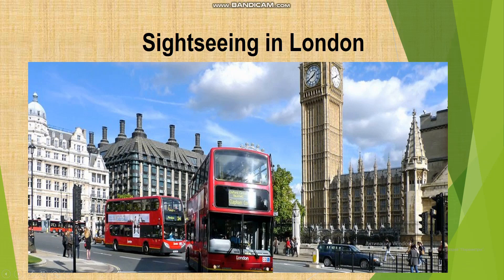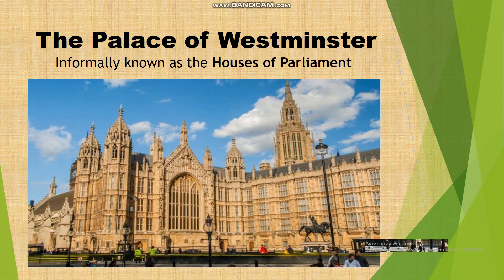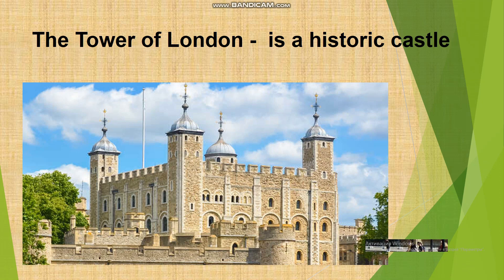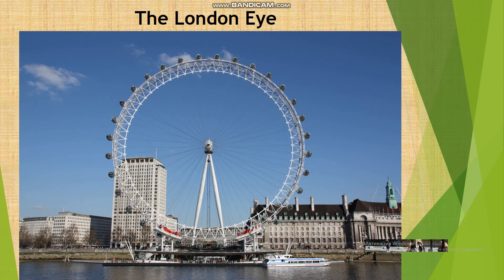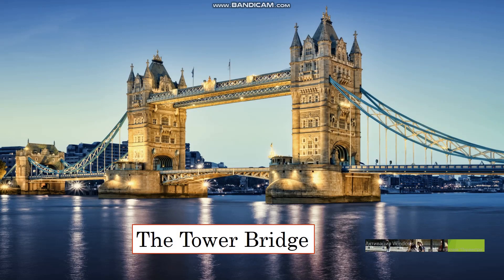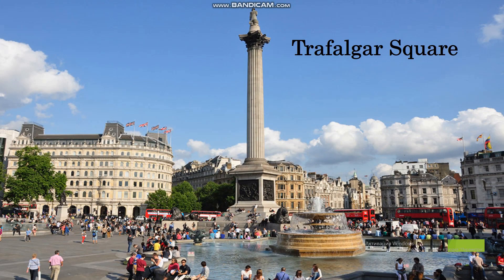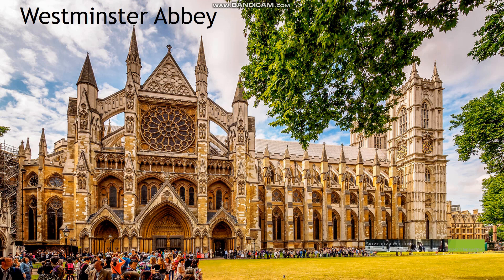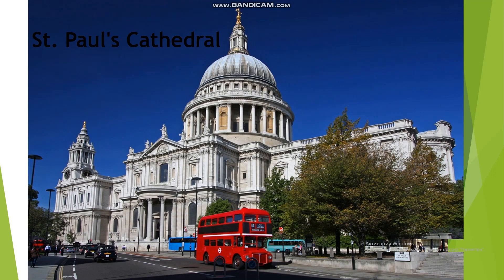Sightseeing in London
в категорії "Англійська мова"

Чупилка Єва Олексіївна

Зеленогайський ліцей Шевченківської сільської ради Миколаївської області ; 6 клас

My project represents some brief information and interesting facts about the most attractive places in London. They are: Big Ben, The Palace of Westminster, The Tower of London, Buckingham Palace, The London Eye, The Tower Bridge, Trafalgar Square, Westminster Abbey, St. Paul's Cathedral.

Проєкт надано на Всеукраїнську інтернет-олімпіаду «Крок до знань»
Організаційно-методичне забезпечення проведення конкурсу здійснює Національний еколого-натуралістичний центр учнівської молоді МОН України.